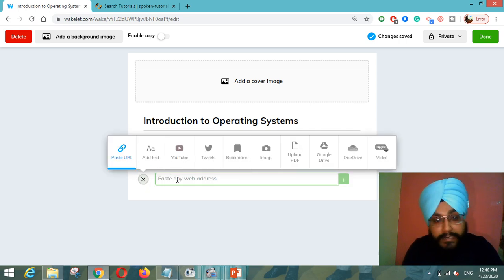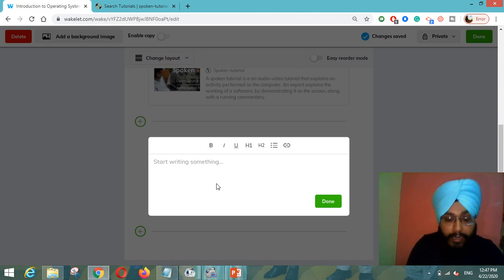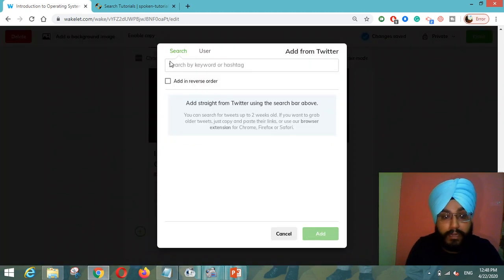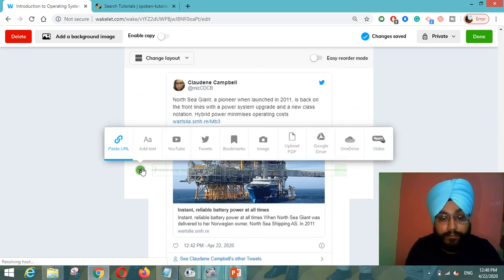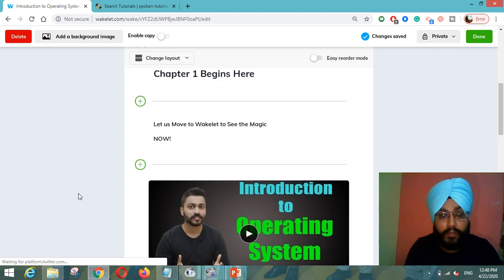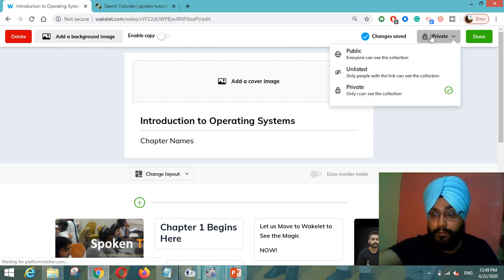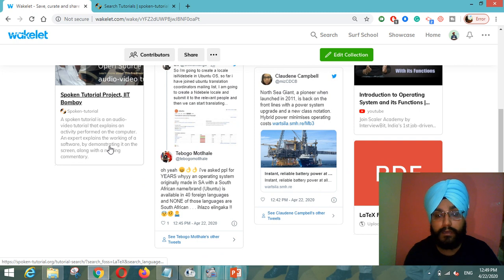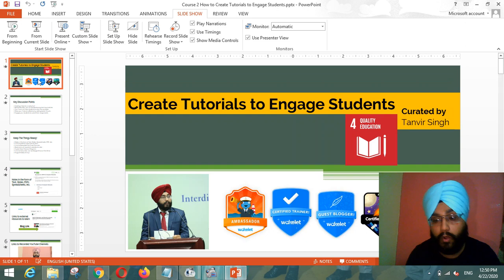How to Create Tutorials to Engage Students | Educators | Remote Learning | Tutorial Guide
This video is having following Key Discussion Points to create Tutorials for Educators during Covid-19 Lockdown:

1. Creating Tutorials is really fun!
2. Being Educator, you will be developing learning modules
3. Your vision will help students to clear the concepts
4. Make your Tutorials effective by adding Audio-Visuals
5. Engage your students to submit their assignments

Keep these Things Ready
1. Notes in the form of Text, Slides, Spreadsheets, PDF, etc.
2. Links to external resources to learn
3. Links to Recorded YouTube Channels
4. Bookmarks of important websites to refer
5. Crystal Clear Pictures/Diagrams
6. Links to heavy files, can be Google Drive or One Drive
7. Flipgrid Videos (if any)

I will be happy to assist in creating Tutorials for Educators to engage students using